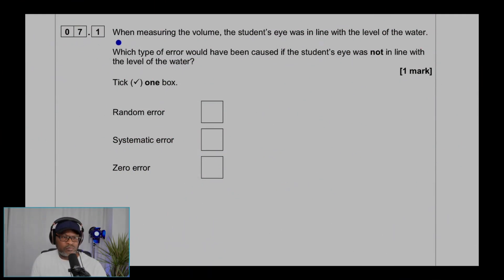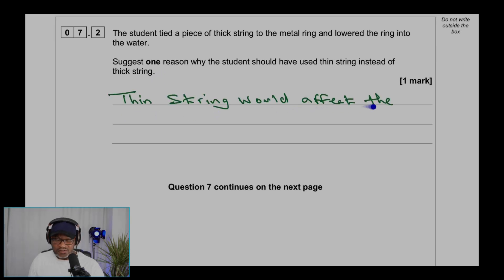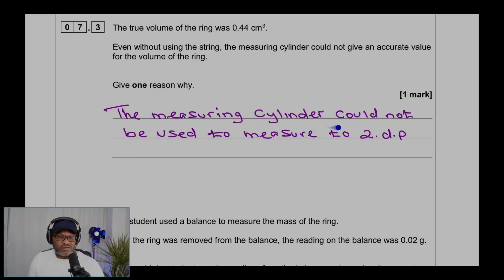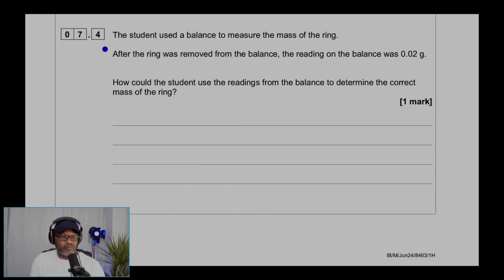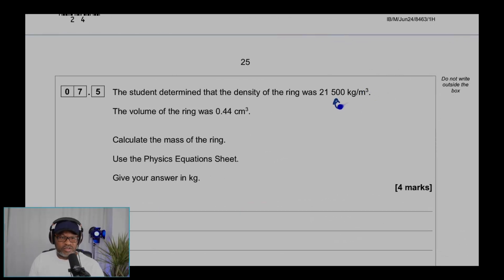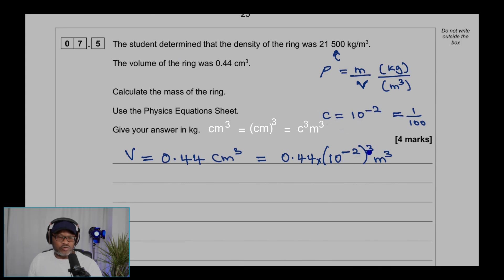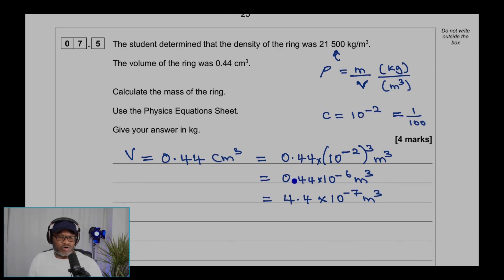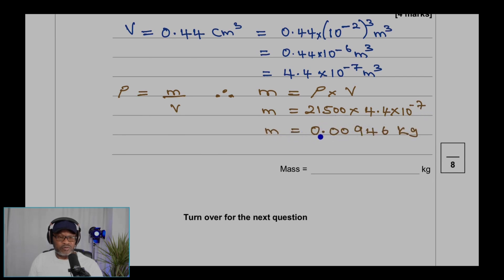GCSE AQA Triple Physics Higher - 2024 - Paper 1 - Question 7